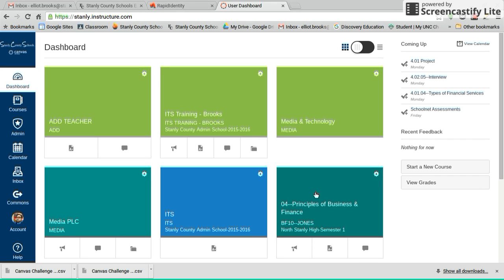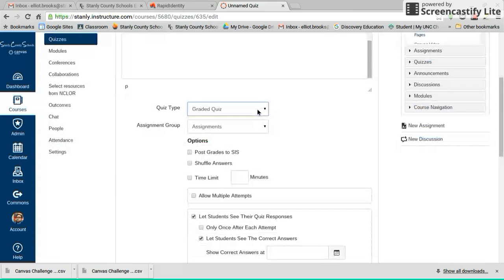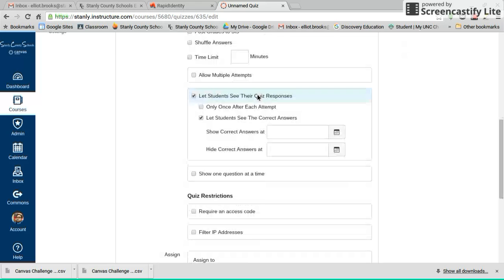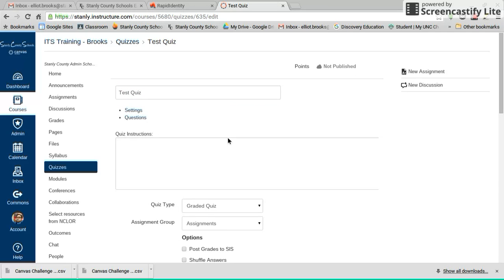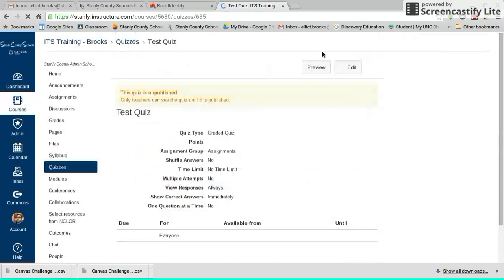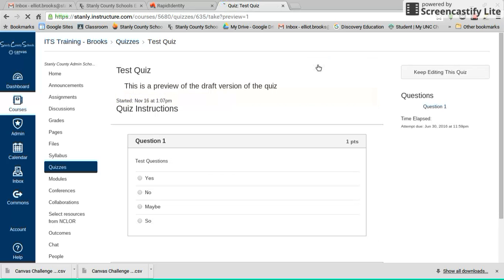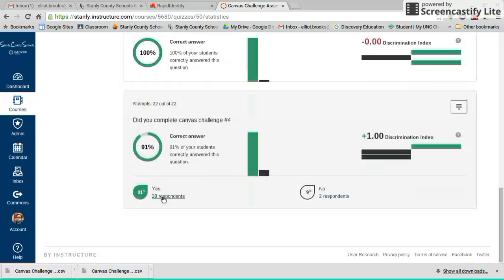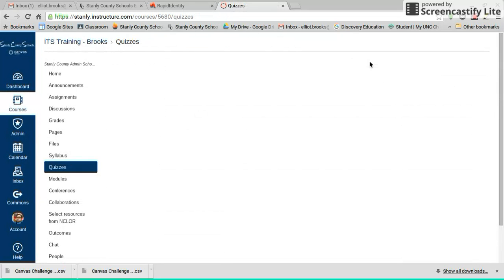Using Canvas for Assessments